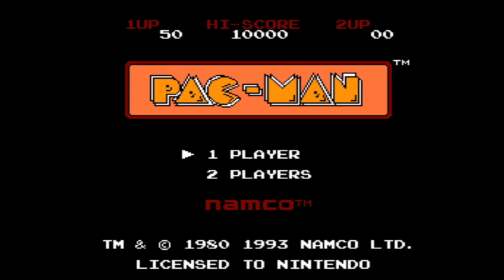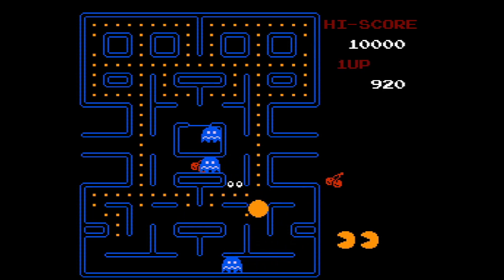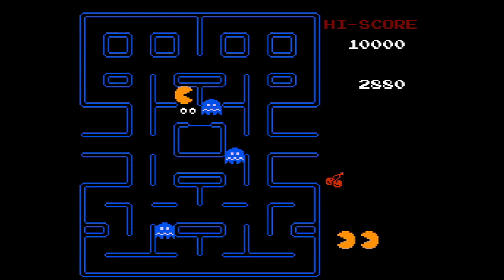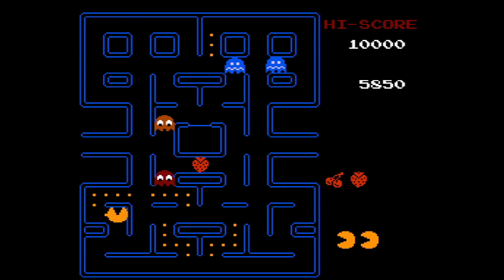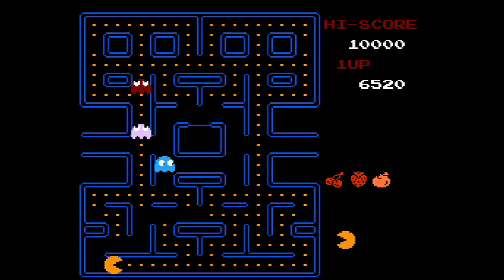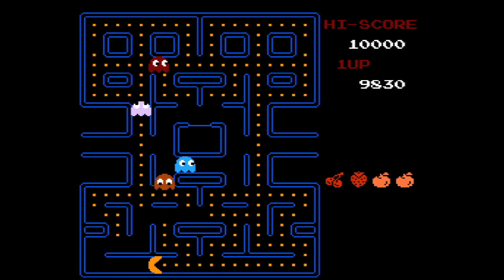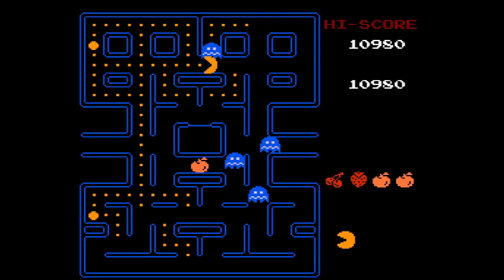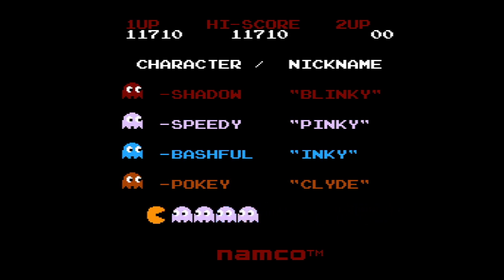PAC-MAN review for NES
This was an excellent version of this classic game!